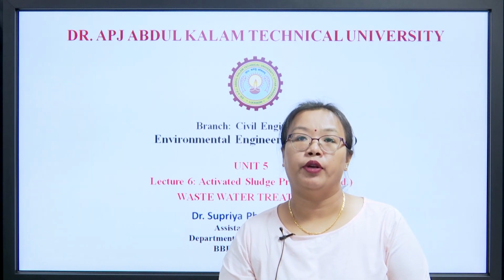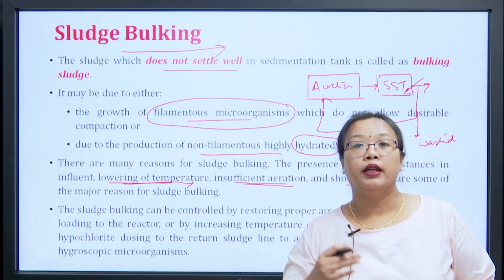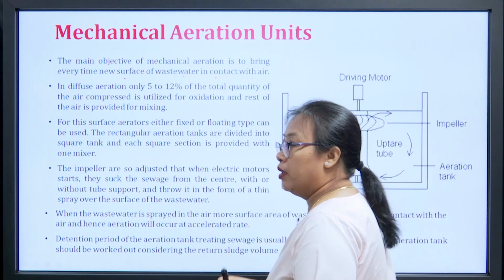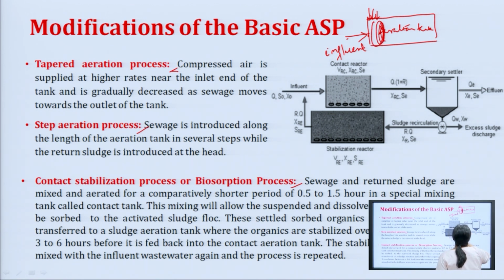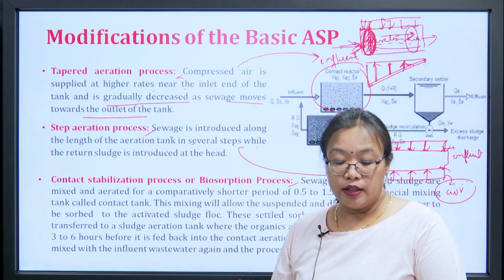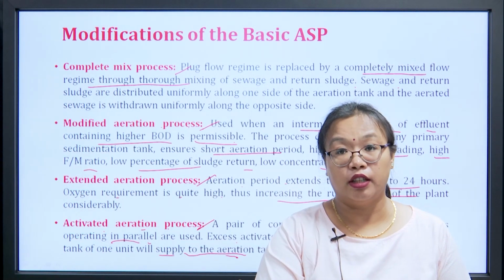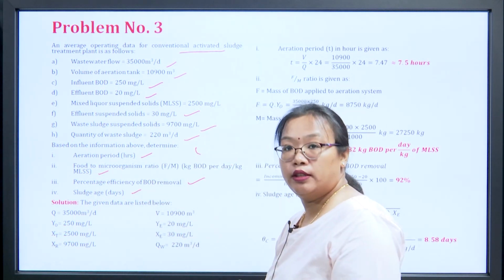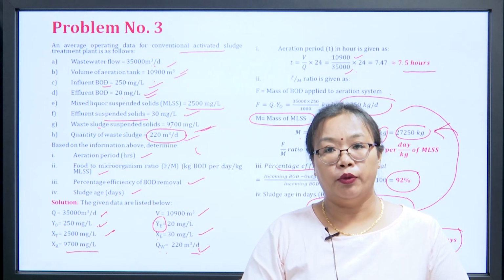Activated Sludge Process (Water Waste Treatment) Part-2